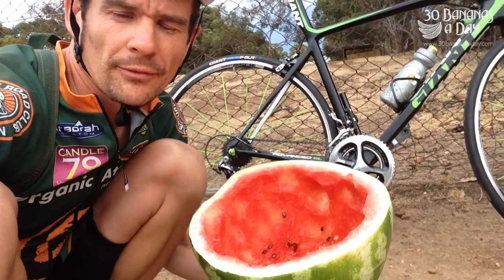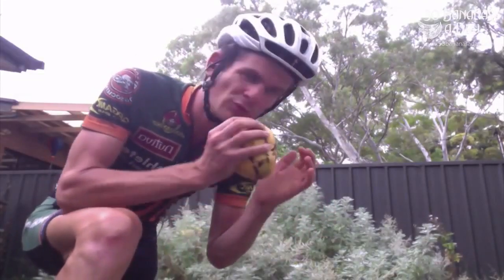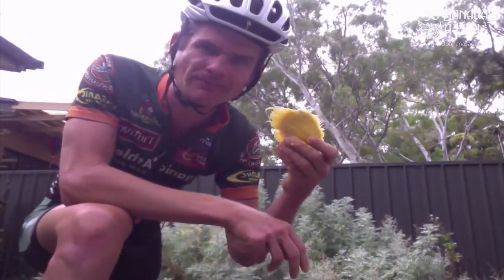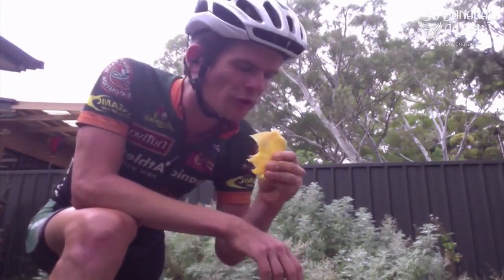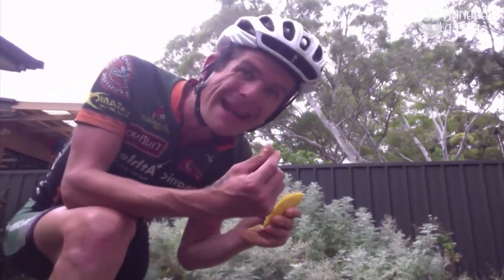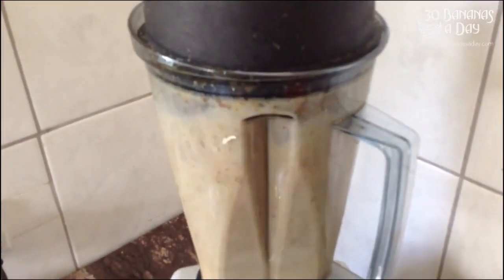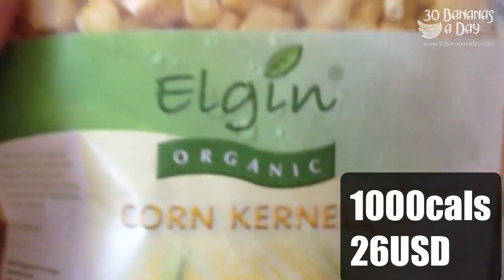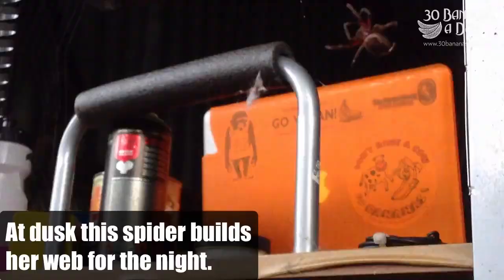What I Ate Today to Stay in Race Shape - Day # 23